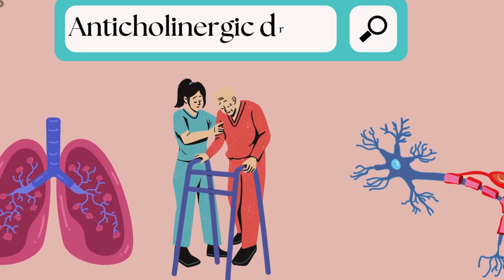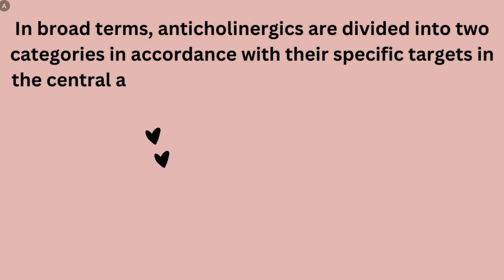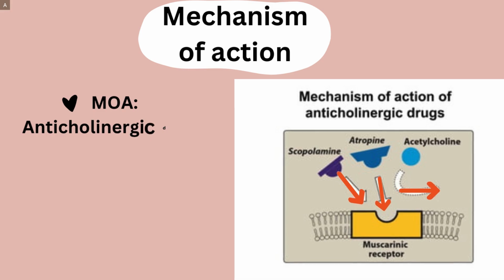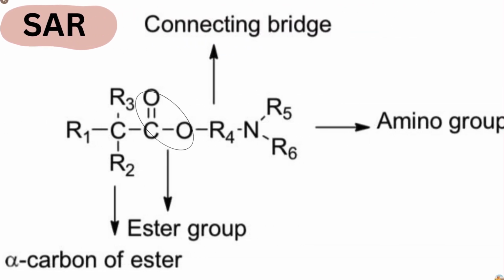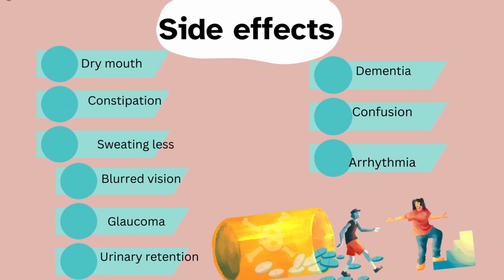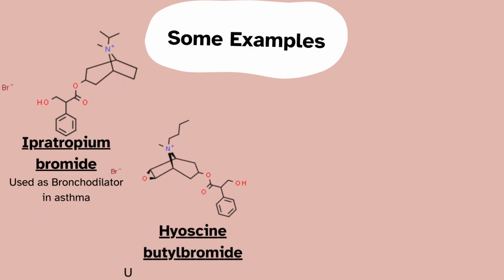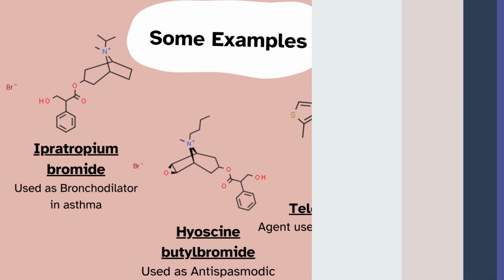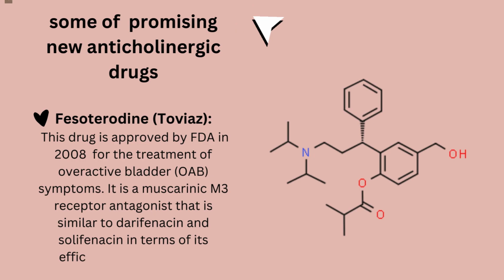Understanding the Building Blocks of Medicines, Anticholinergic drugs / Parasympatholytics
Misr University for Science and Technology
College of Pharmaceutical Sciences and Drug Manufacturing
Pharmaceutical Chemistry Department:

under supervision
Assoc. Prof. Nehad Eldydamony
Assoc. Prof. Heba Rateb

this video was made by level 4 clinical pharmacy students
Group members:
1- Mariem Mostafa 92296
2- Sama Muhamed 92305
3- Amira Ahmad 92260
4- Mai Khaled 92280
5- Nermin Adel 92281
6- Norhan Atef 92287
7- Nayera Medhat 92291
8- Huda Hamdy 92298
9- Basma Mohamed 92303
10- Alaa Mahmoud 92304